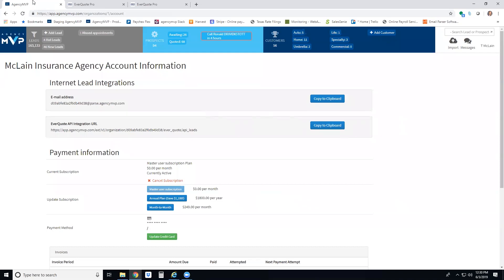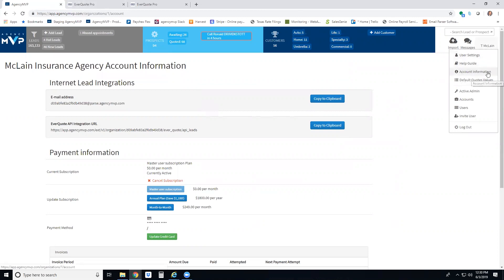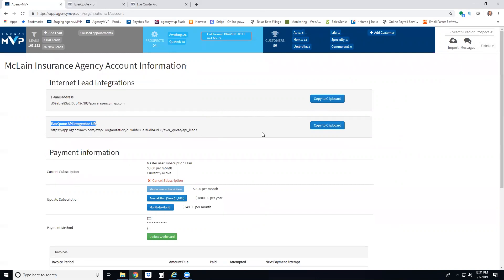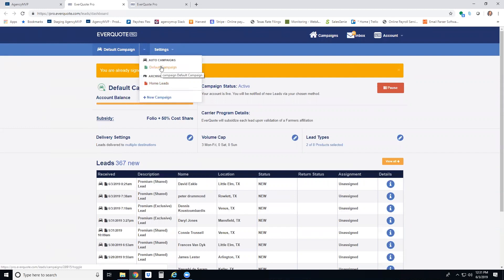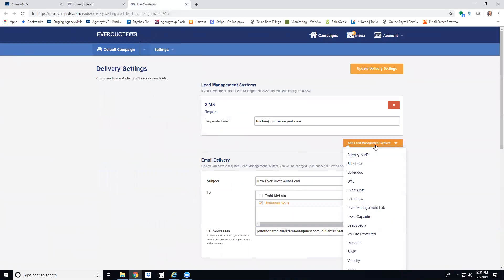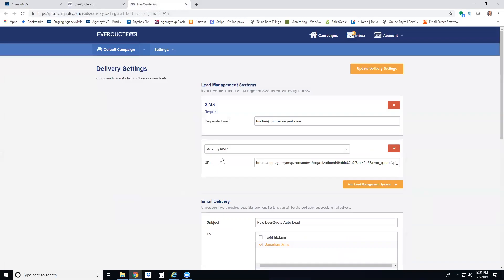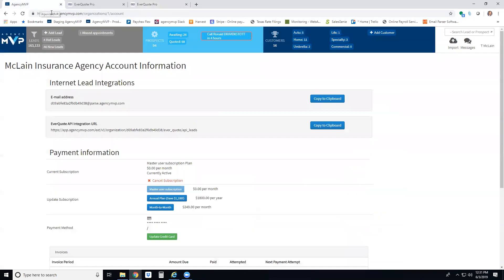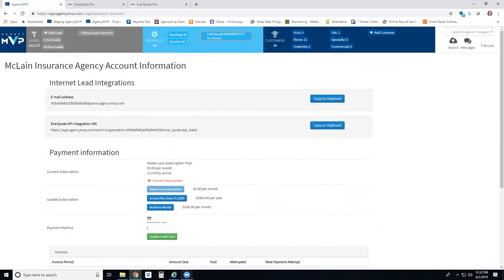Setup EverQuote Pro with Agency MVP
Simple video showing you how to seamlessly integrate your EverQuote Pro account with Agency MVP.